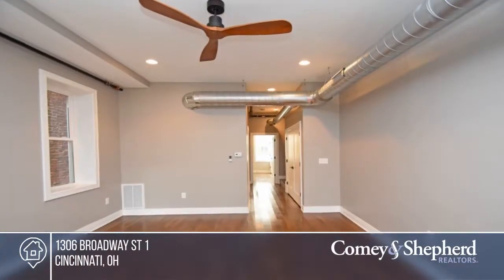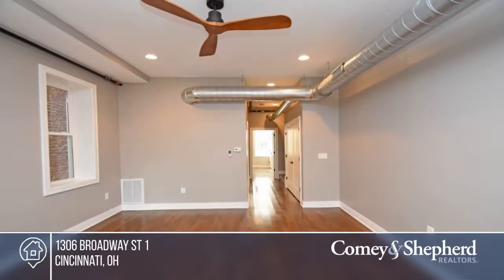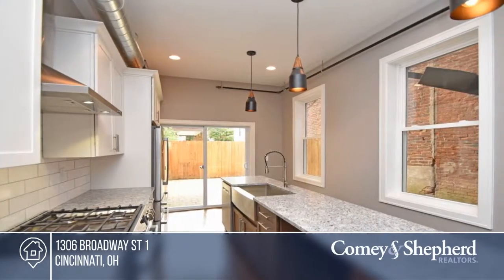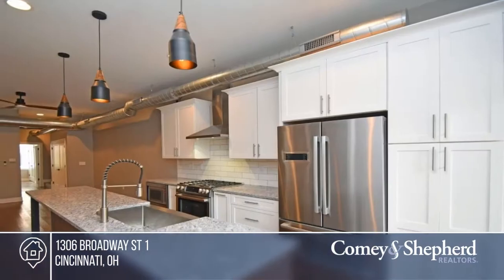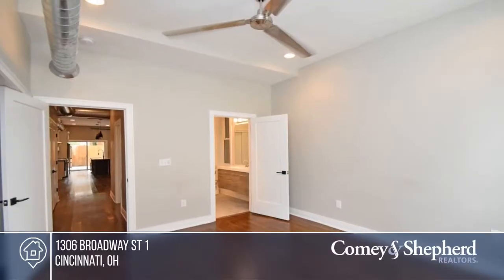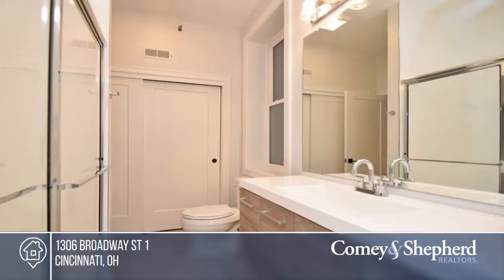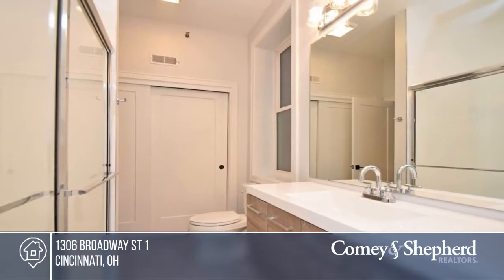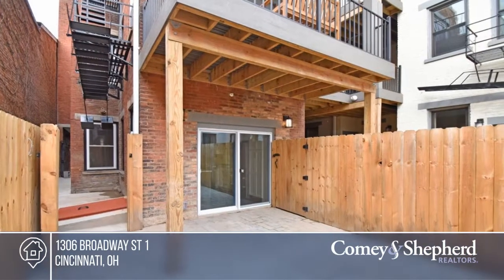1306 Broadway St 1 Cincinnati, OH | MLS# 1599475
1306 Broadway St 1, Cincinnati, OH

Brand new renovation in Pendleton across from Ziegler Park! Sought after street steps to all the new restaurants. Beautiful finishes include open concept with wide plank flooring throughout, spacious kitchen with plenty of storage, quartz counters and walkout to private 12x22 private courtyard. Tax